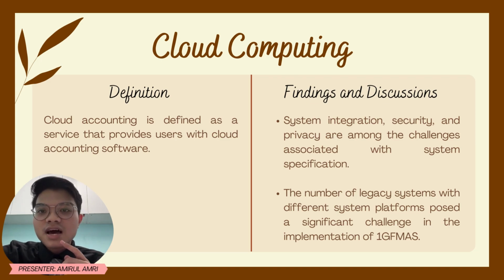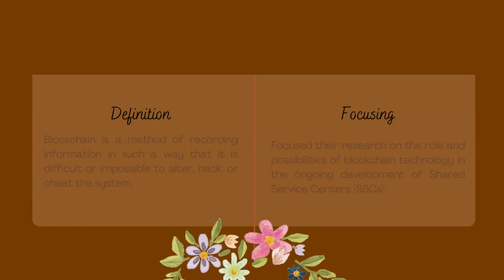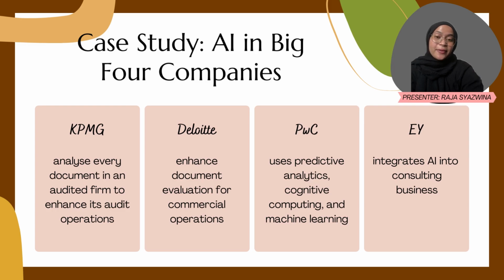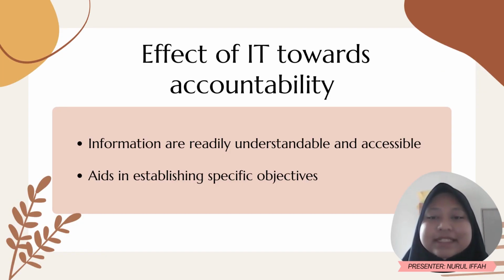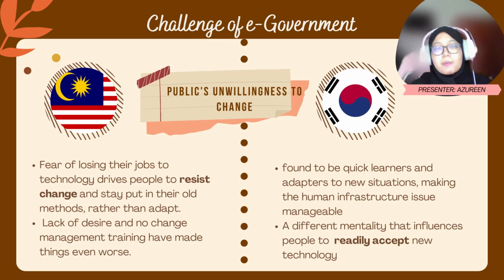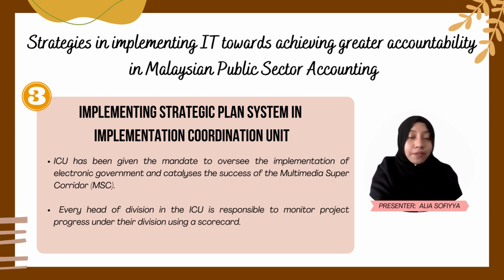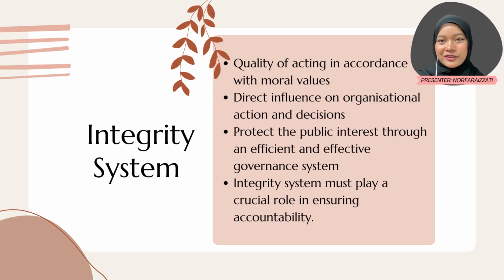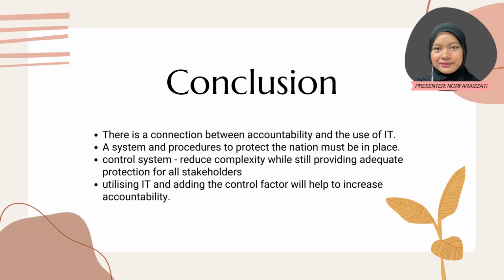PSA662_USING IT TOWARDS ACHIEVING GREATER ACCOUNTABILITY IN THE MALAYSIAN PUBLIC SECTOR